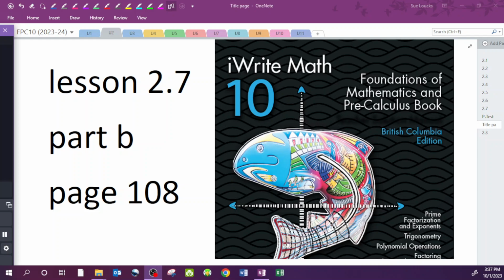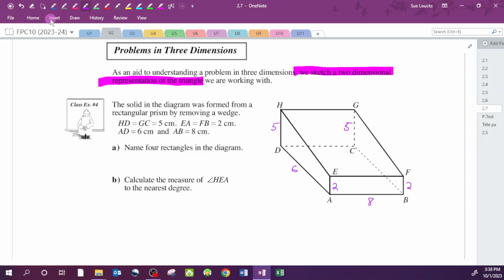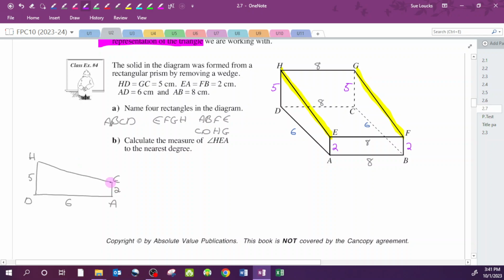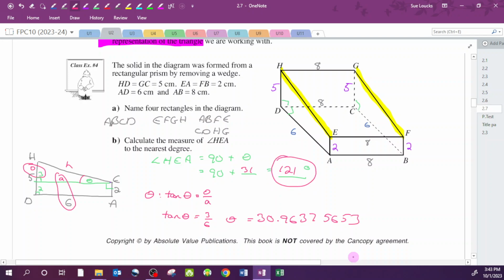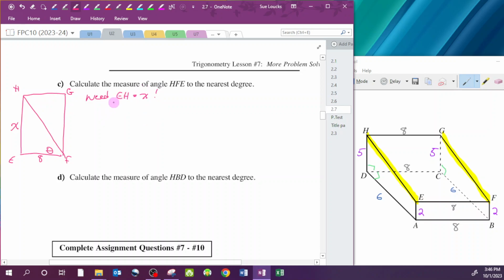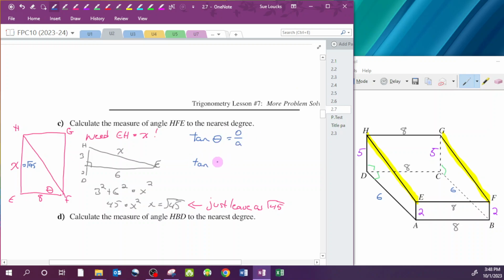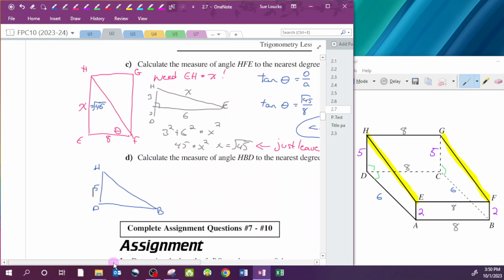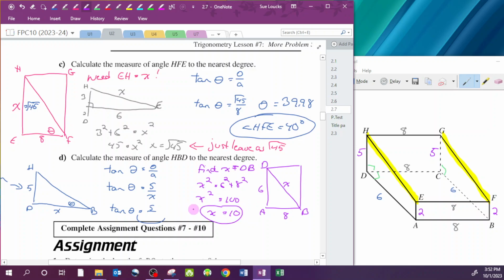FPC10 2.7(b) More Problem Solving Using Trigonometric Ratios